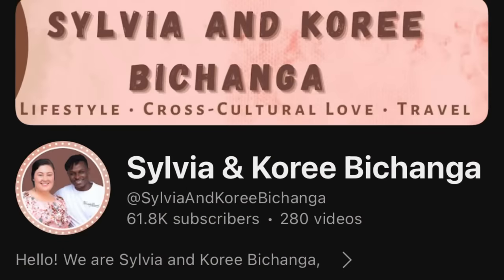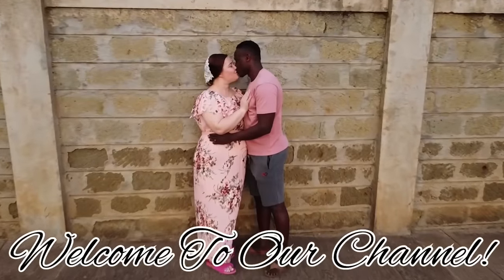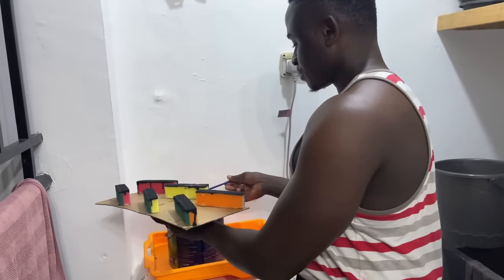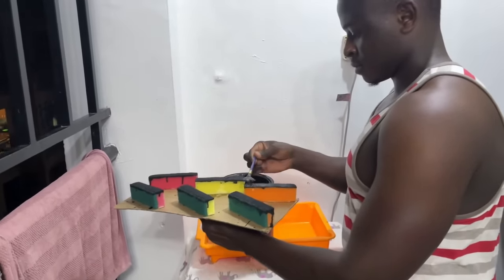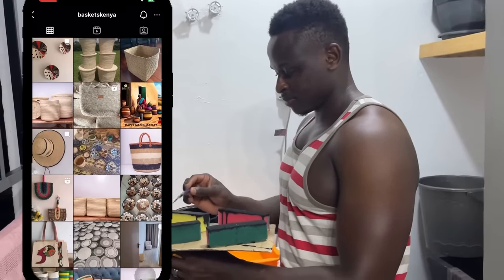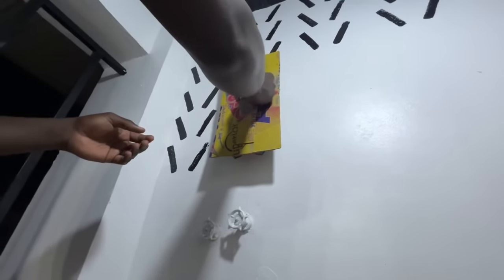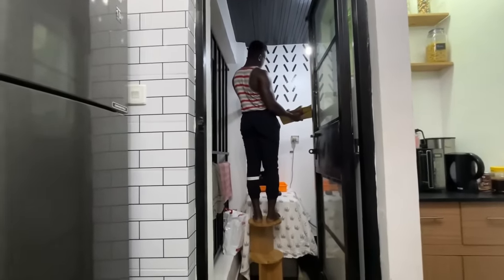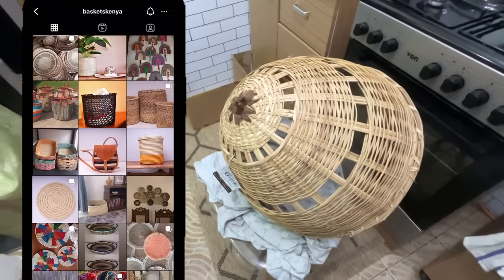Laundry Room Reveal | Remodel | DIY | Home Renovation | Painting | Vlog | Sylvia And Koree Bichanga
Hello family! 🥰
Finally the laundry room reveal is here!
And make sure to check out the link below to buy your own decoration from @kenyabaskets
Hugs to you dear reader, ❤️
~ The Bichanga’s 🫶🏻🫶🏿👣

If you wish to donate to any of our projects feel free to do so, via
 Sendwave app to: Sylvia Bichanga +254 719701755 or via